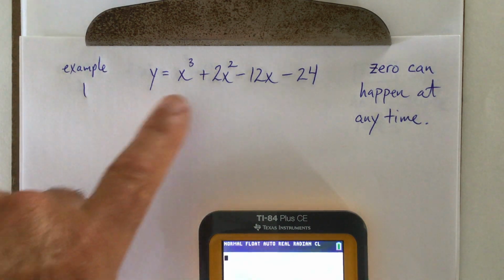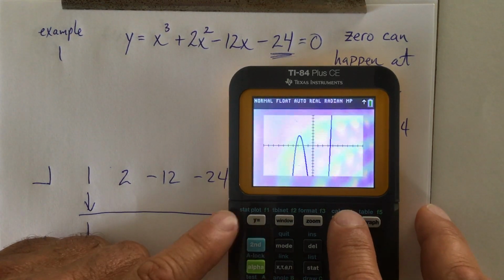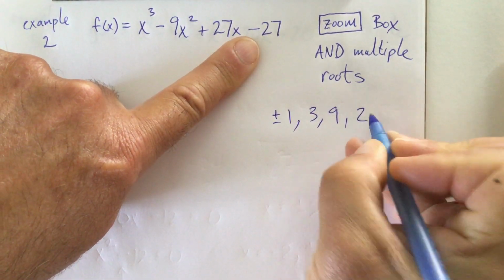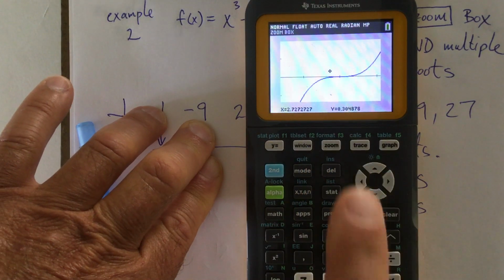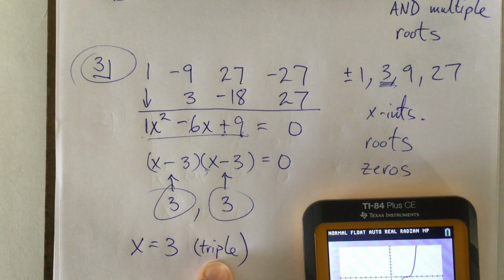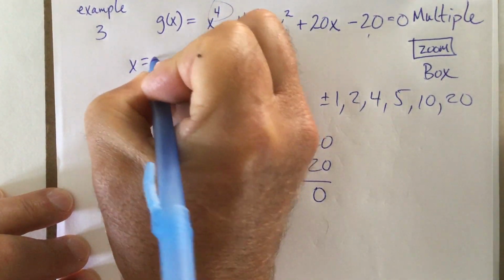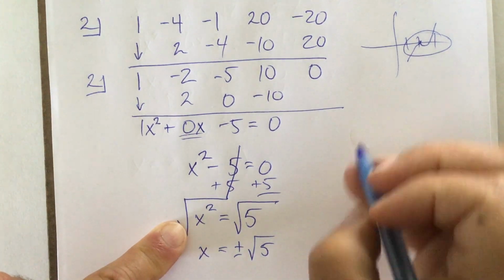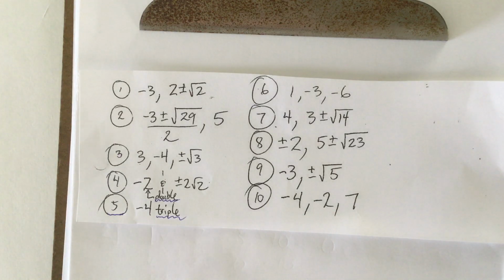Unit 2 video 4 synthetic division: the first assignment